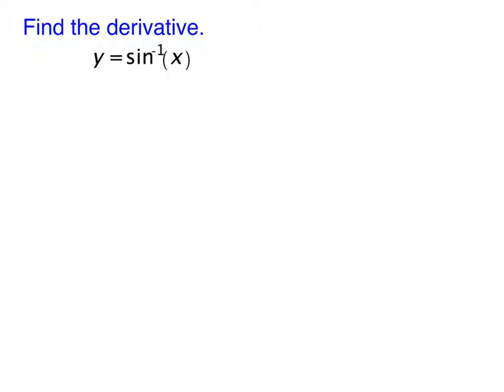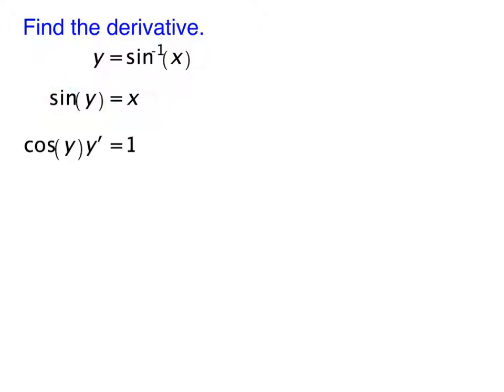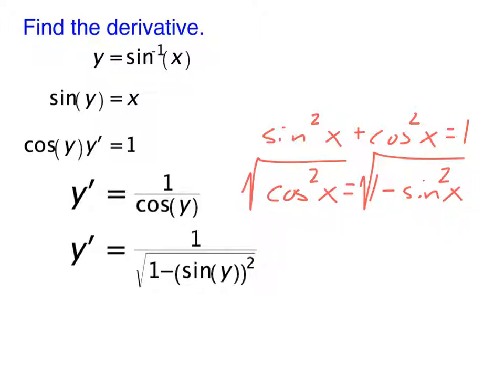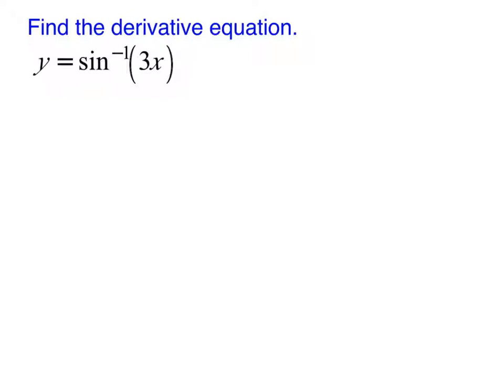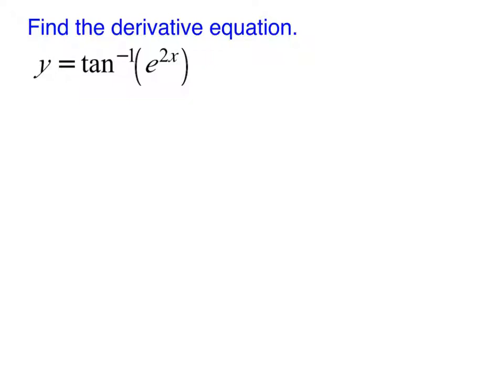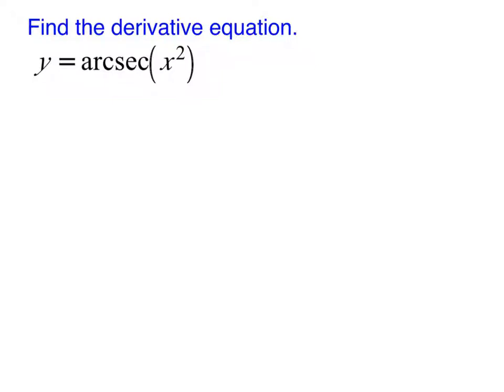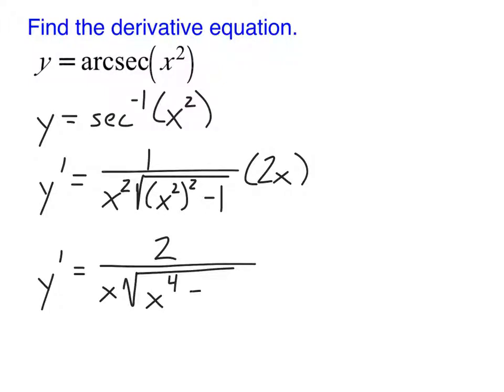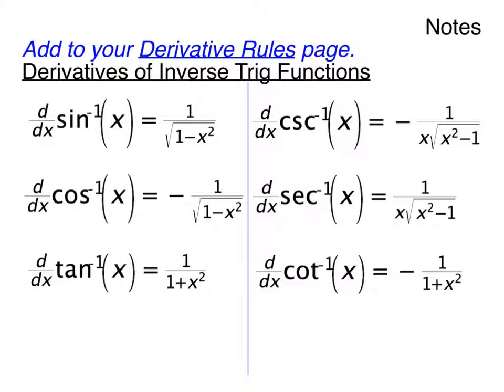Derivatives of Inverse Trig Functions (2/7)